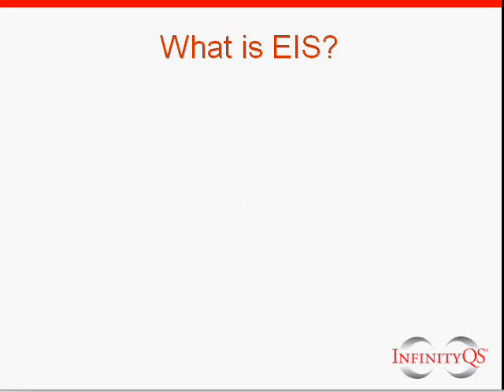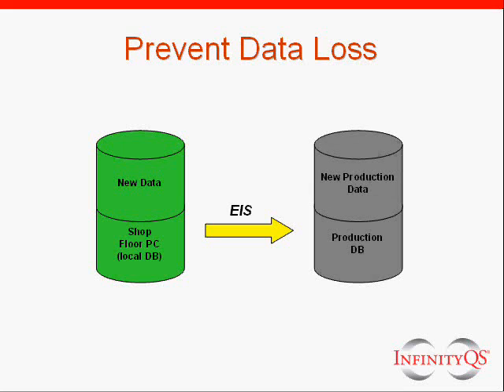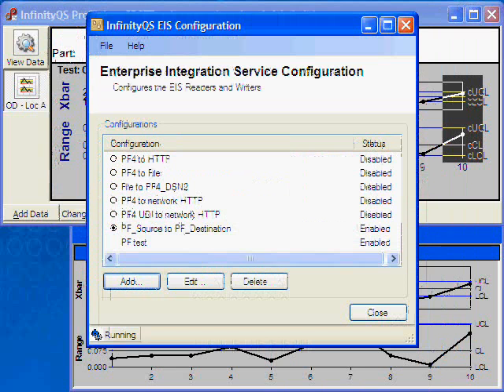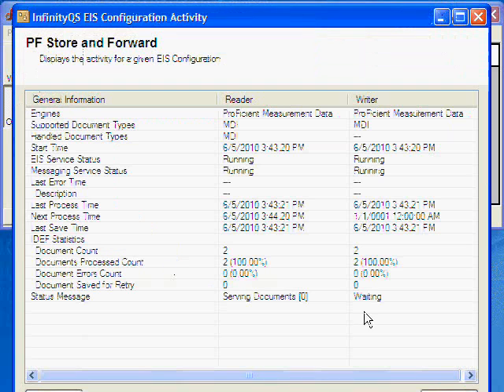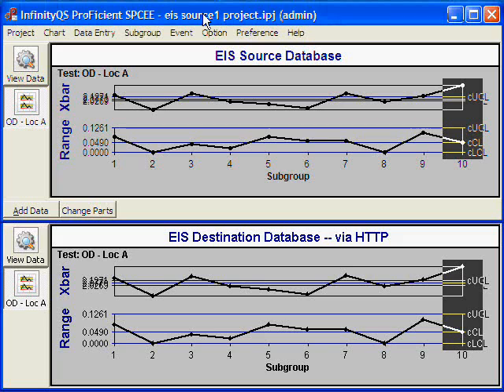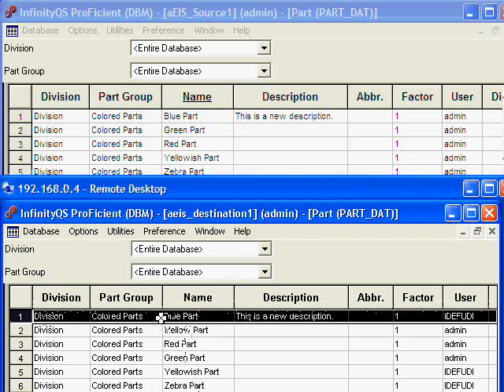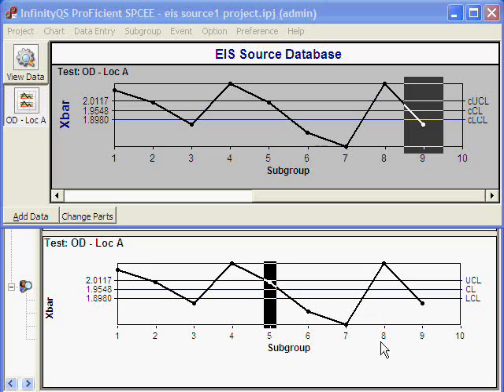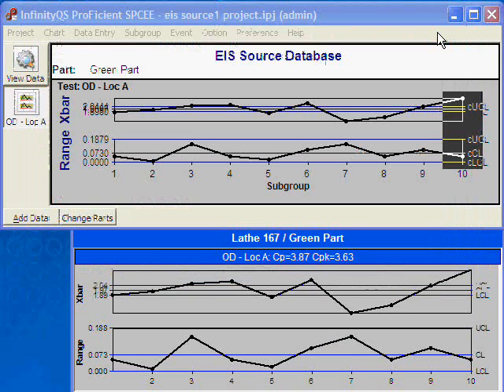Webinar: Enterprise Integration System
With millions in operating costs on the line, high quality has become a performance imperative. Larger organizations typically have plants spread across the globe, so how can quality performance be assessed if each plant has its own database, separate from the others? InfinityQS' Enterprise Integration Services (EIS) makes consolidating data a snap - even when data resides in separate databases, in different plants, even in foreign countries.